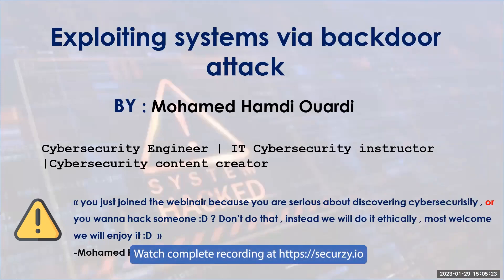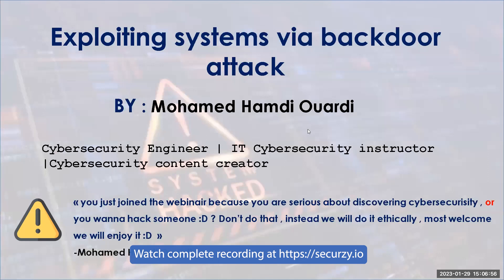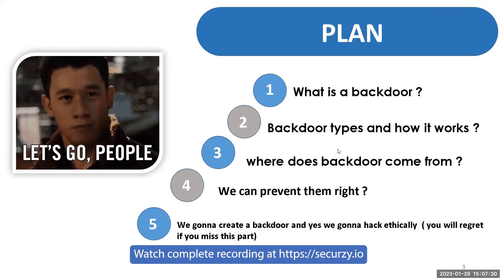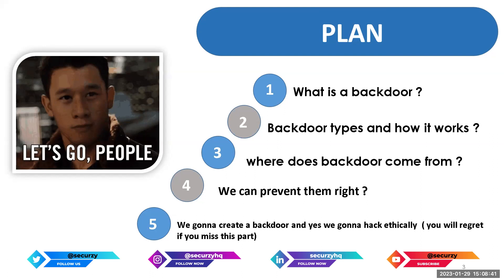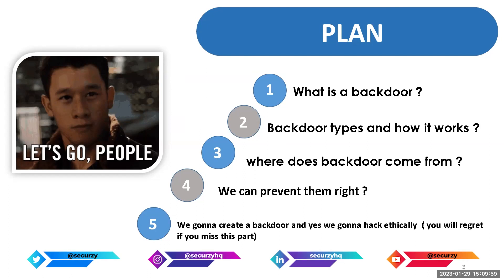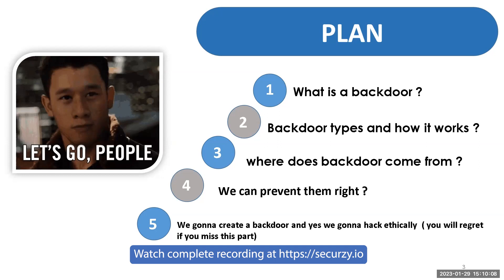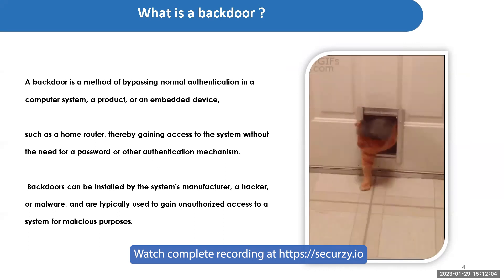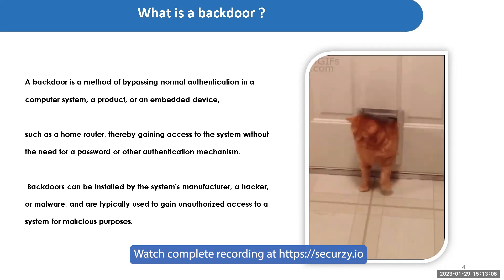BackdoorRevealed - Mastering System Exploitation with Ouardi Mohamed Hamdi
🌐 Join us on a thrilling exploration into the dark realms of cybersecurity as we delve into the intriguing world of backdoor attacks. Guiding us through this eye-opening journey is none other than Ouardi Mohamed Hamdi, a seasoned expert in the field.

🔒 What to Expect:

1. Unveiling Backdoor Attacks
Embark on a comprehensive journey as we demystify backdoor attacks, understanding their significance and implications in the cybersecurity landscape.

2. Exploiting Systems: Step-by-Step
Gain valuable insights into the intricate process of exploiting systems through backdoor attacks. Follow along as Ouardi Mohamed Hamdi provides a detailed, hands-on demonstration, unraveling the complexities of this covert technique.

3. Countermeasures and Defense Strategies
Equip yourself with the knowledge to defend against backdoor attacks. Explore effective countermeasures and security strategies to fortify your systems against potential breaches.

4. Real-world Scenarios
Immerse yourself in real-world scenarios where backdoor attacks pose a serious threat. Understand the practical implications and learn how to safeguard your organization from such malicious exploits.

🚀 Don't miss out on this opportunity to enhance your cybersecurity skills and fortify your defense mechanisms.

🔒🛡️ Ready to elevate your cybersecurity expertise?

Don't miss out on the complete recording, available exclusively on Securzy Pro